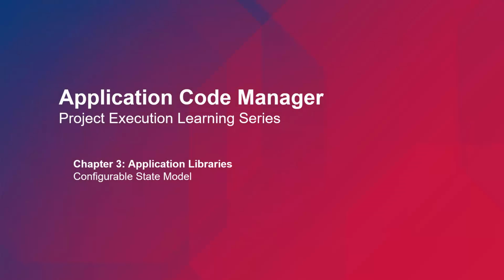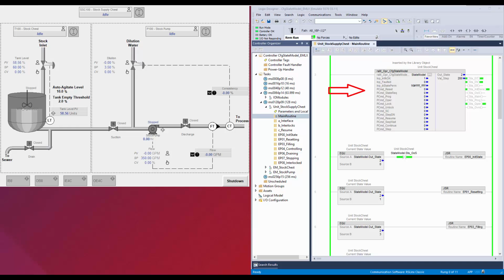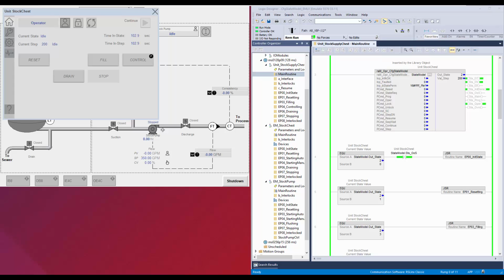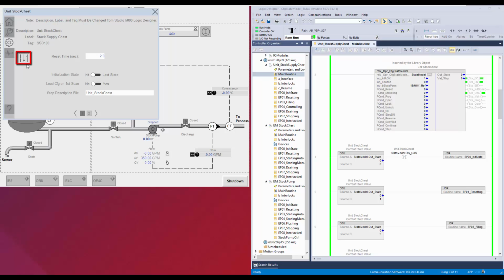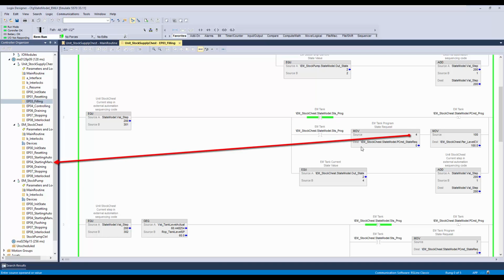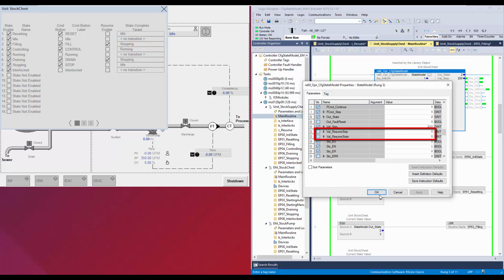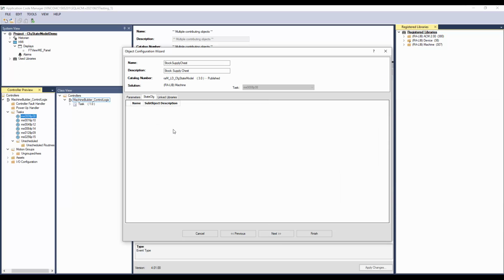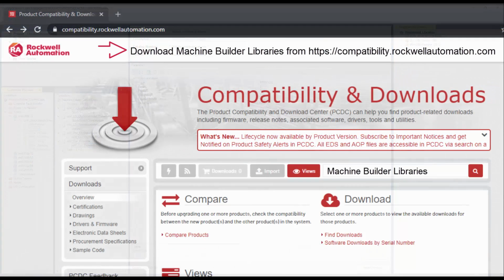Machine Builder Libraries - Configurable State Model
The Configurable State Model instruction provides a flexible control mechanism to build a state-based application. The states and transitions can be easily configured from the user interface. This video explains the features and configurations object and provides an application example.